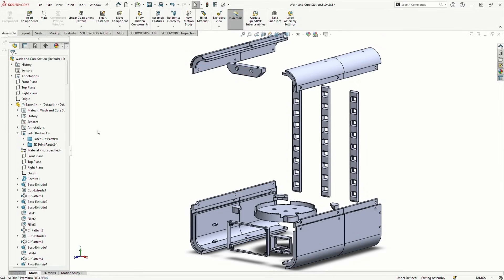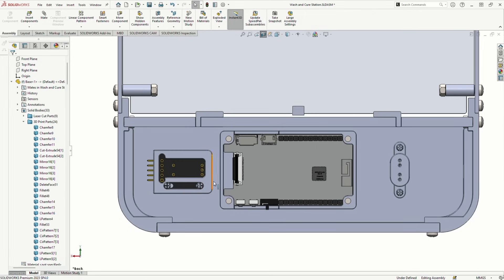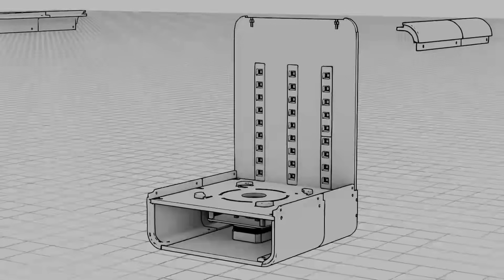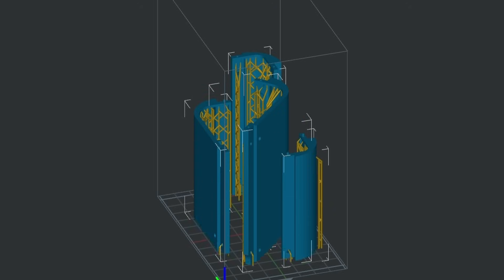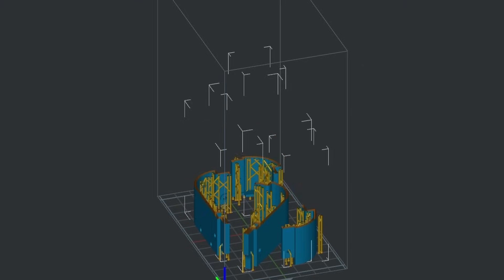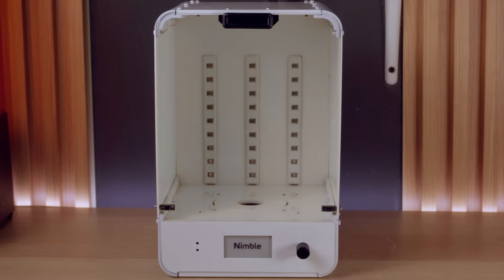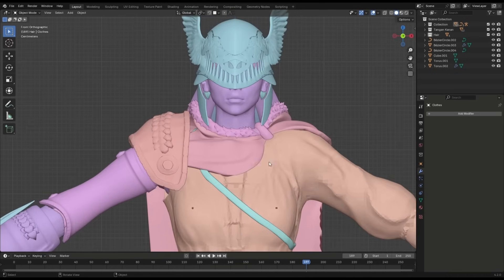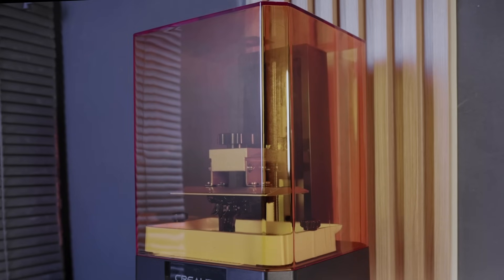DIY Wash and Cure Station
I threw together a wash and cure station with 3D-printed parts, some cheap electronics, and pure desperation.